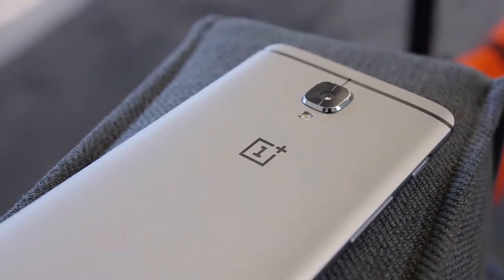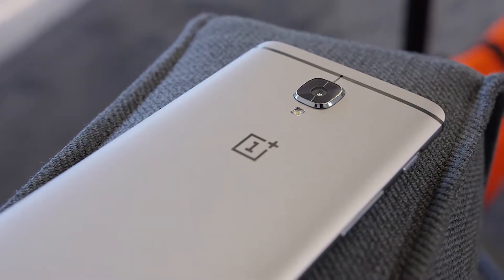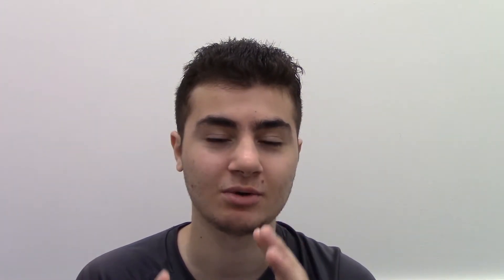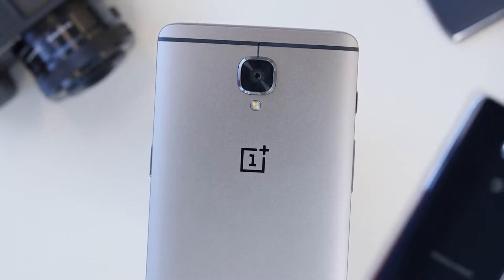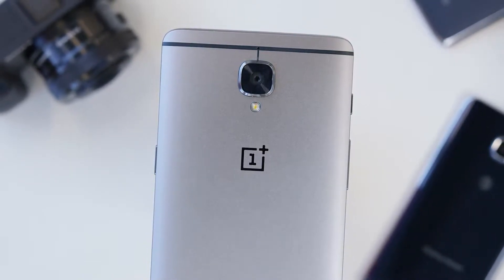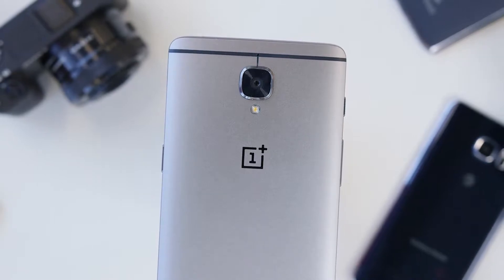Tech News #1: OnePlus 3, iOS 10!!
This is the first of many news regarding tech hope you enjoy.